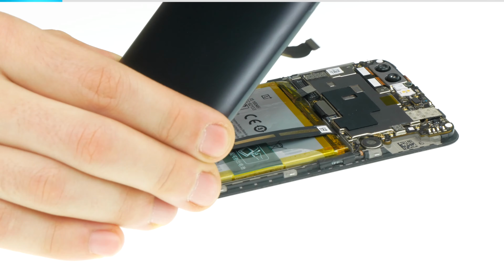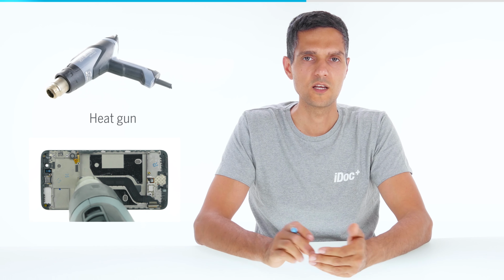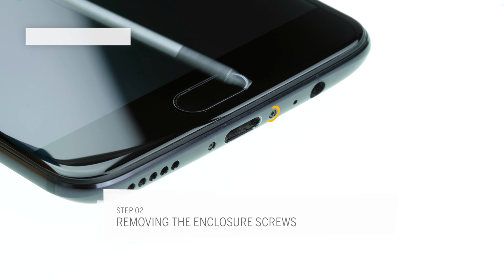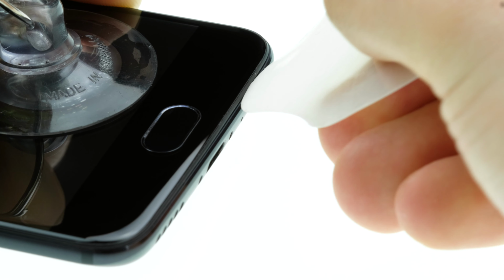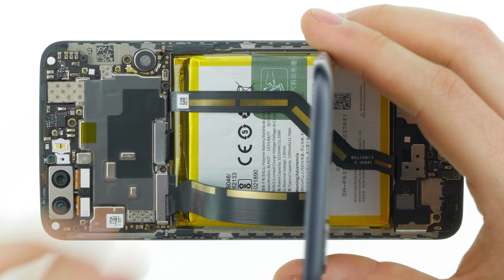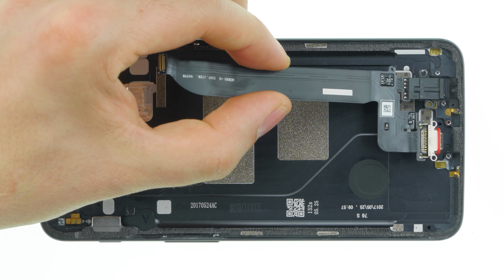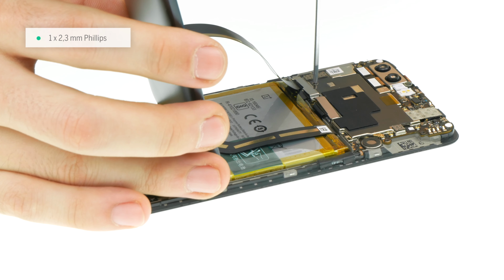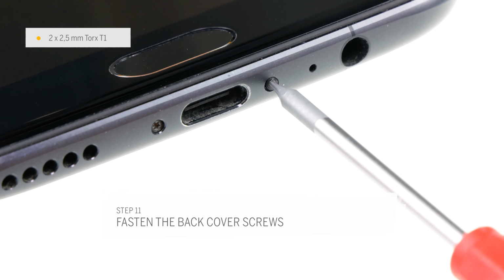OnePlus 5 – Back cover & charging port replacement [tutorial includes reassembly]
If your backcover is bent or scratched, you can easily replace it yourself with this repair guide! We also show you how to replace a defective charging port (and audio port) of your OnePlus 5. Use this detailed guide, including macro shots and a specific instruction on how to reassemble your OnePlus 5.

Recommended tools: Torx T1 screwdriver, Phillips screwdriver, spudger, picks, pair of tweezers, steel spatula, suction cup. A heat gun or a regular hair dryer helps you to remove glued parts.

➡️ What about a toolkit, where you can find all of the needed tools?

Heat gun

OnePlus 5 back cover

iDoc Europe is your provider for all smartphone repairs. In addition to selling high-quality special tools and spare parts, we produce detailed photo instructions and high-resolution videos. Thanks for stopping by!

Interested in our German videos? Check our channel

Our 4K camera
Lens for close-ups
LED Panels for lighting